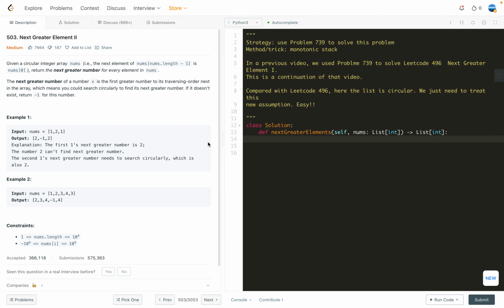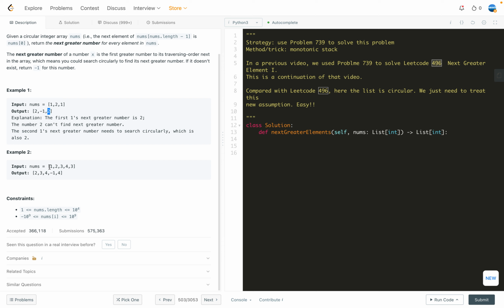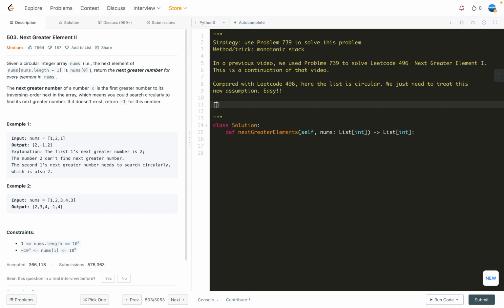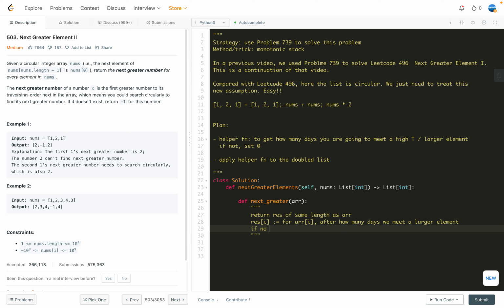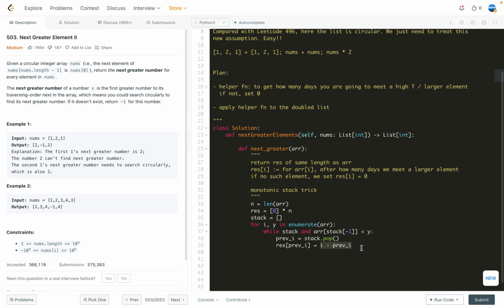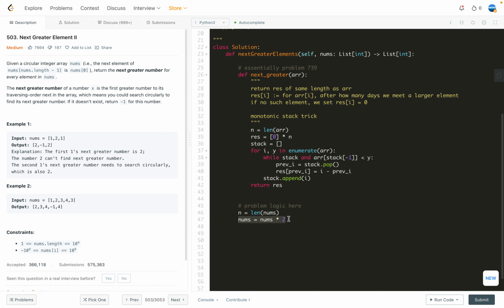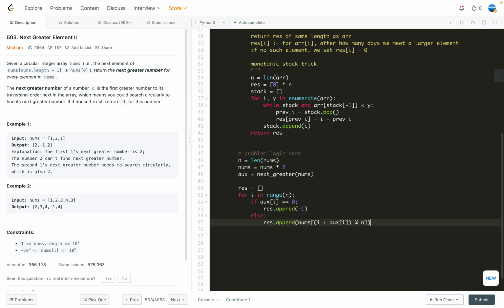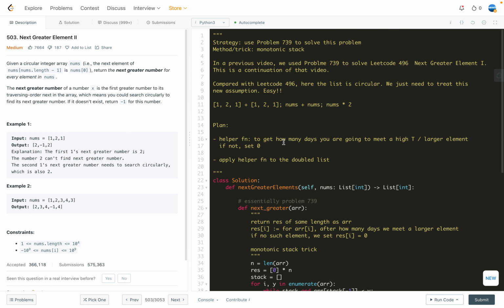leetcode 503 Next Greater Element II monotonic stack